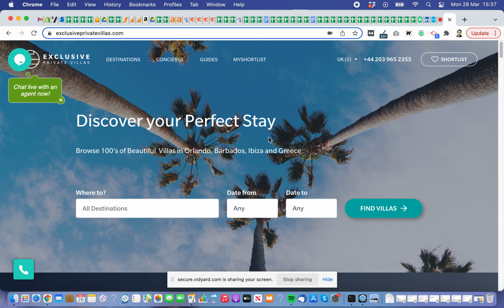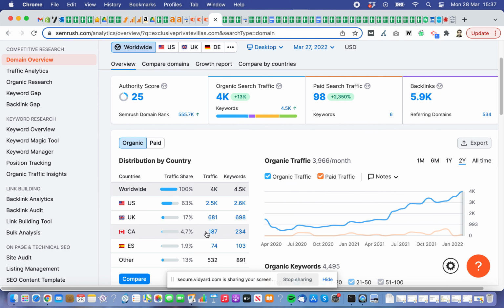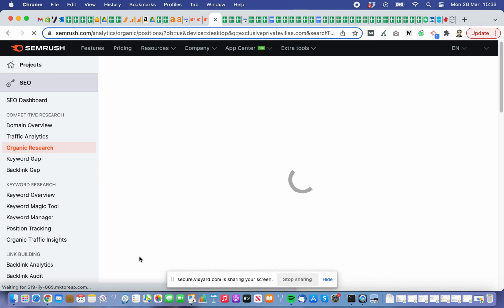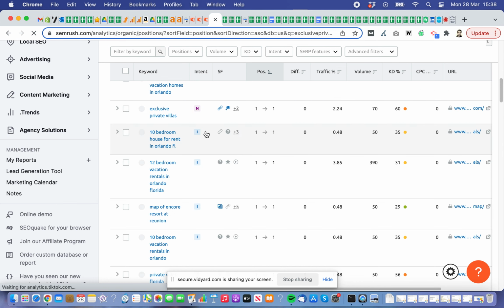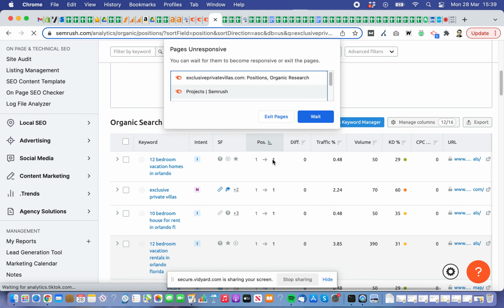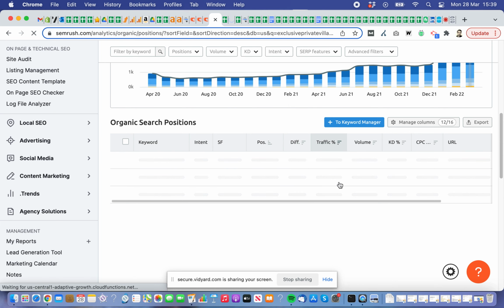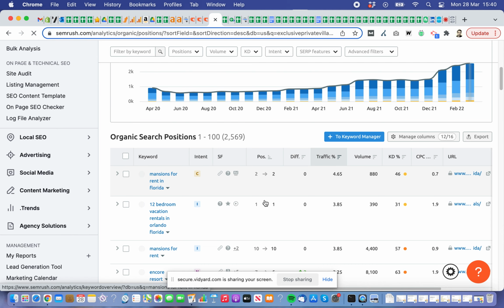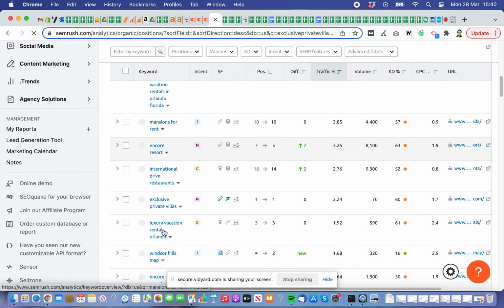Which Keywords Bring Traffic to My Website?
Curious about how you can find exactly which keywords are bringing traffic  to your website from Google? In this video I share with you the tool that allows you to see what you rank for and most importantly how important the keyword may be for your business.